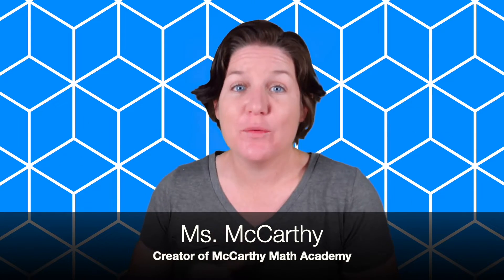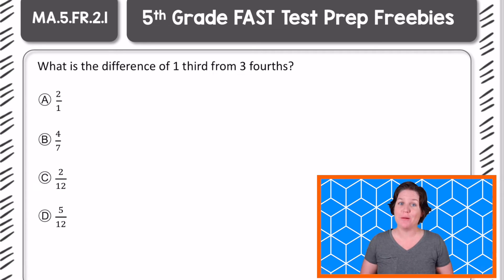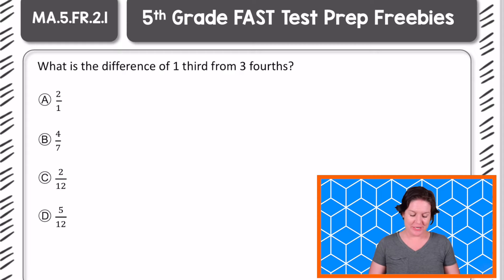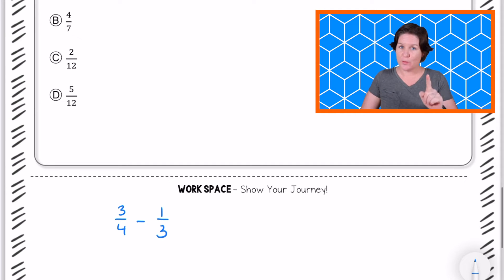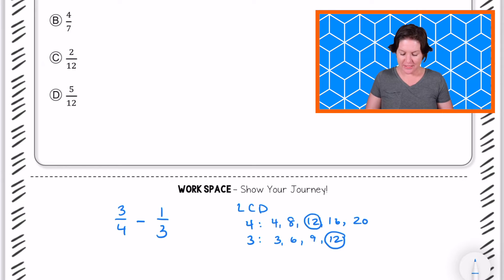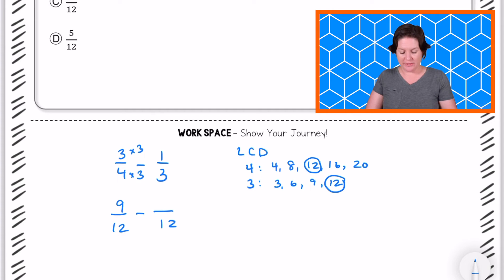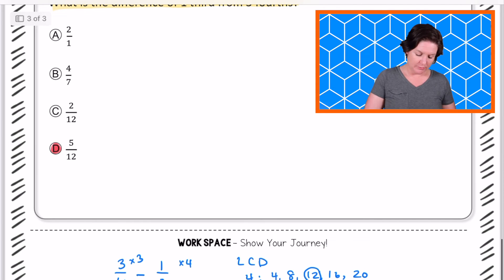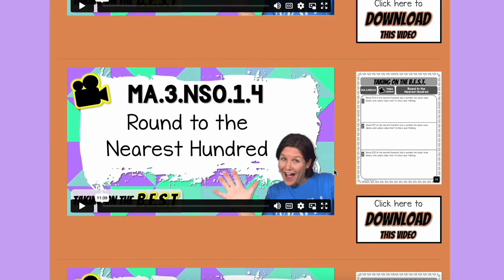5th GRADE | Florida FAST Math Test Prep FREEBIE | MA.5.FR.2.1